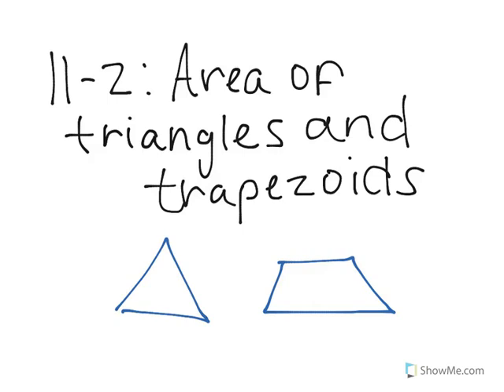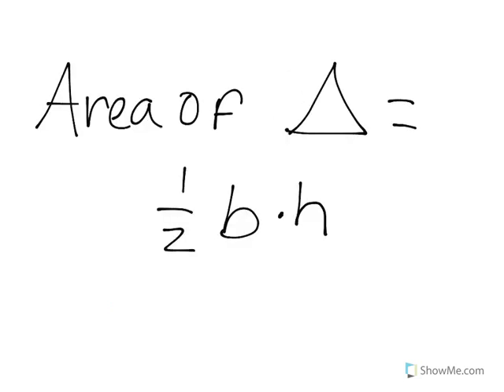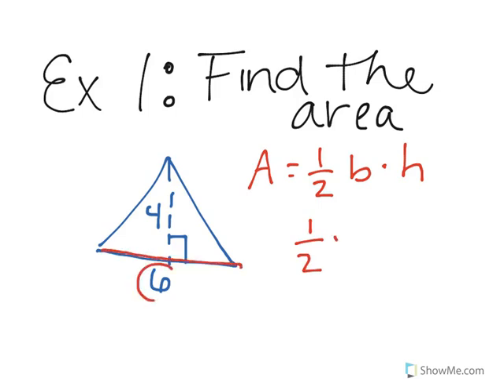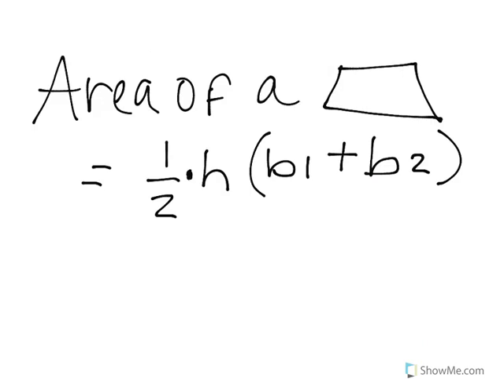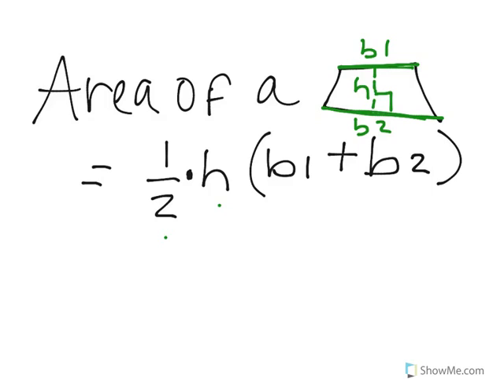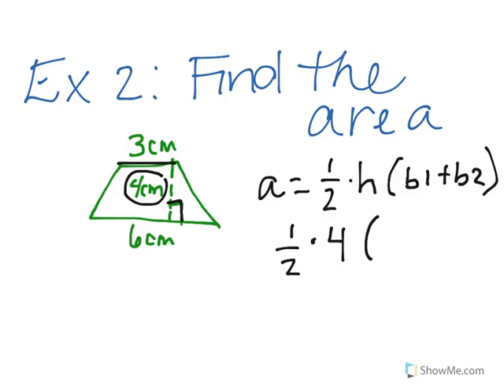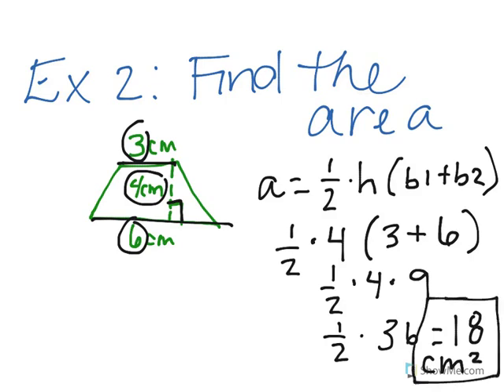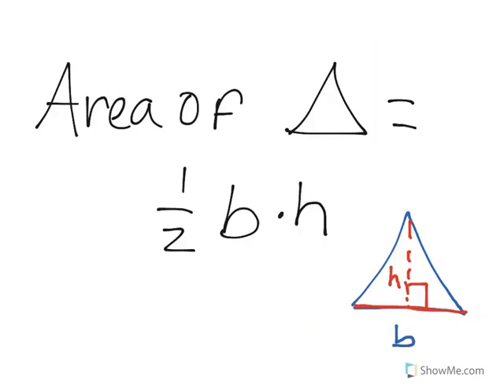11.2 Area of Triangles and Trapezoids